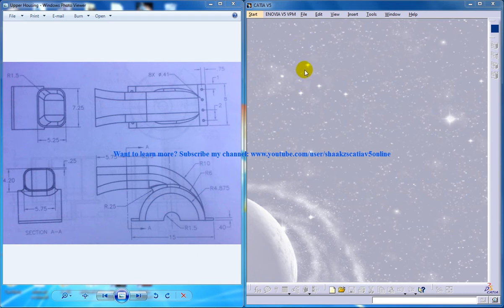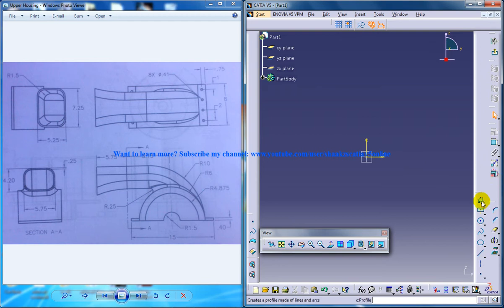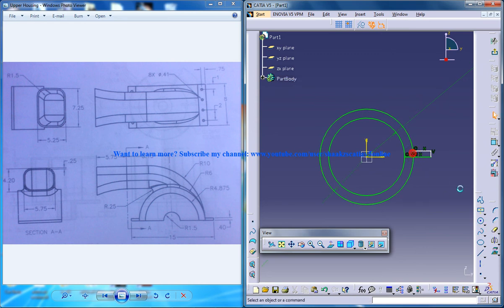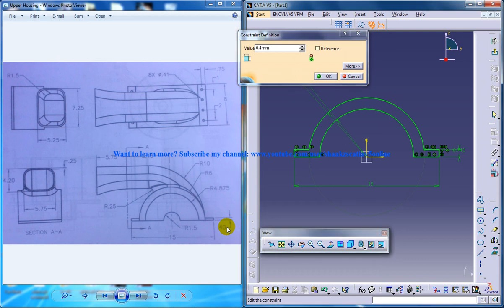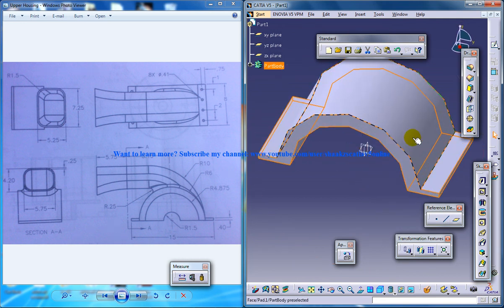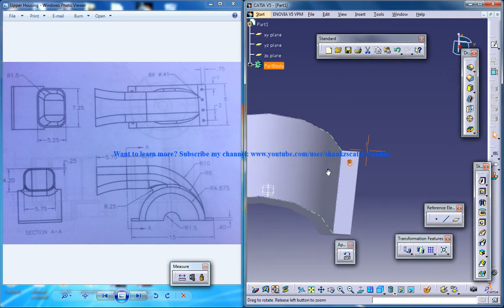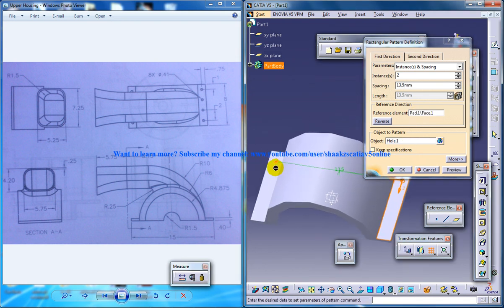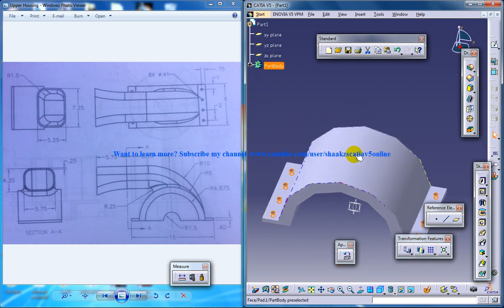Catia V5|Generative Shape Design|Blower Assembly|Rebuild Upper Housing|Part 1.1